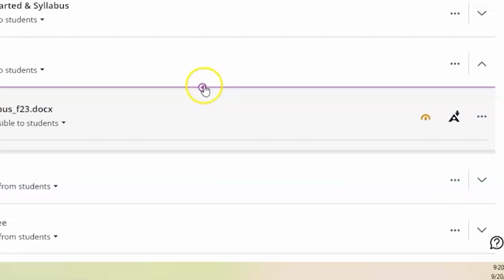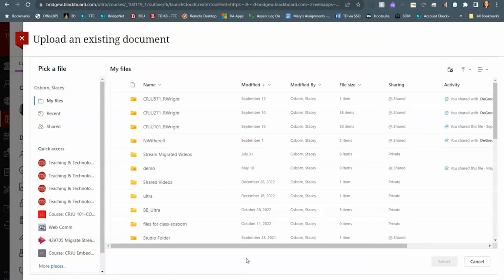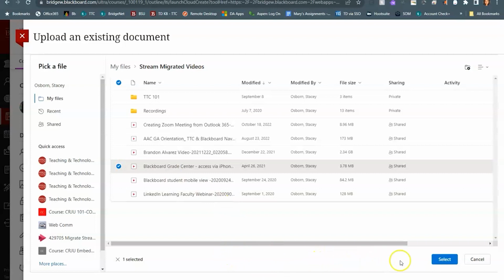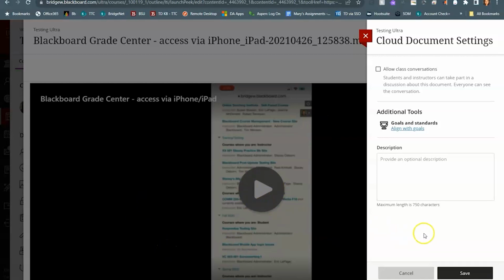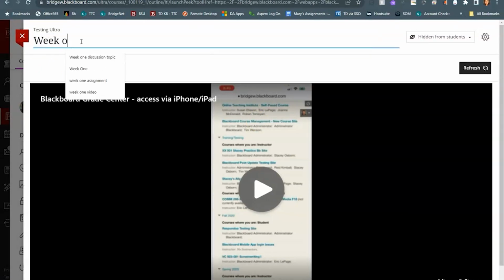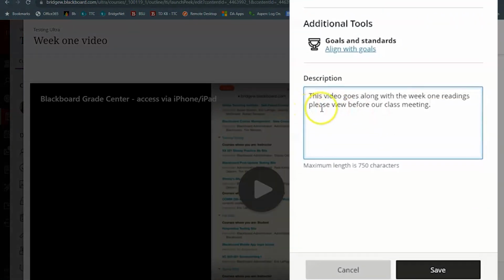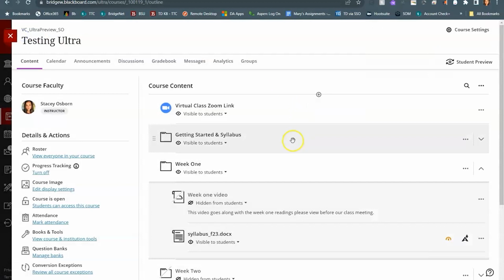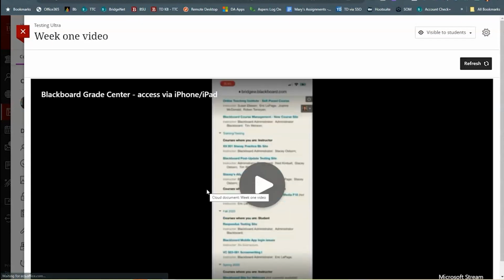Using the Embed Cloud Document Tool to Add Videos to Your Blackboard Ultra Course Site | TTC Short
How to use the Embed Documents Tool in Blackboard Ultra to add video from OneDrive to your course site.